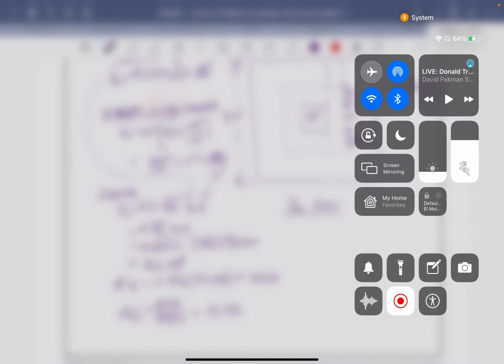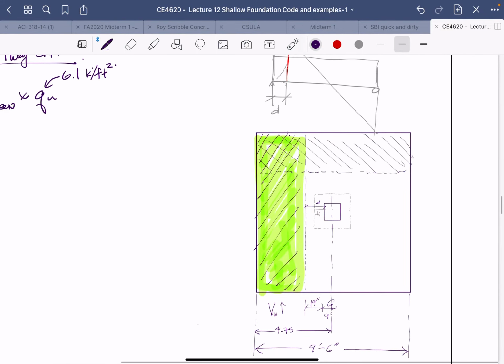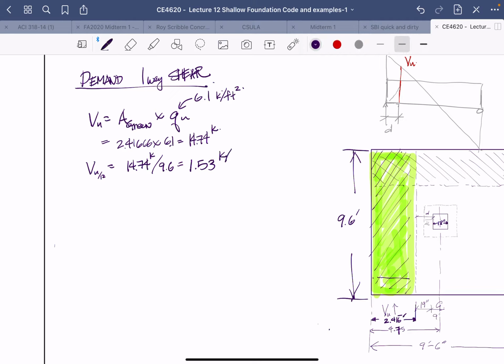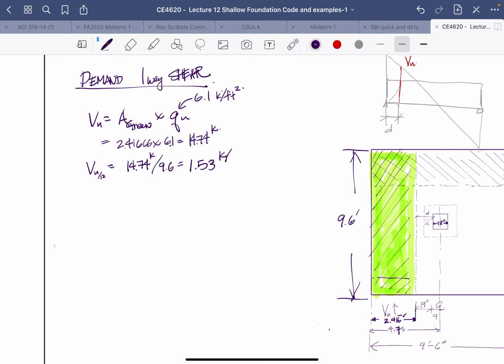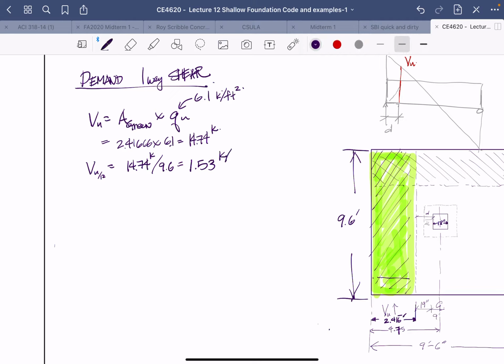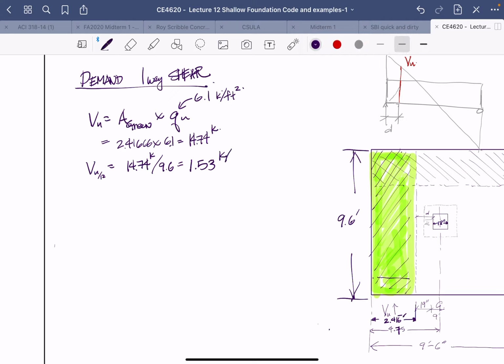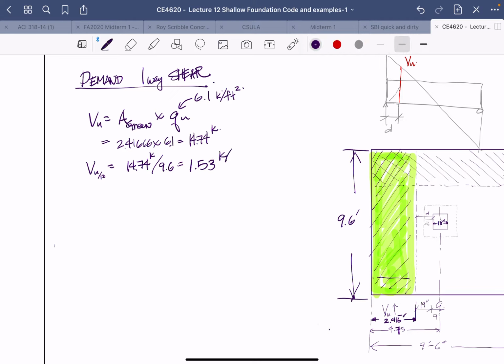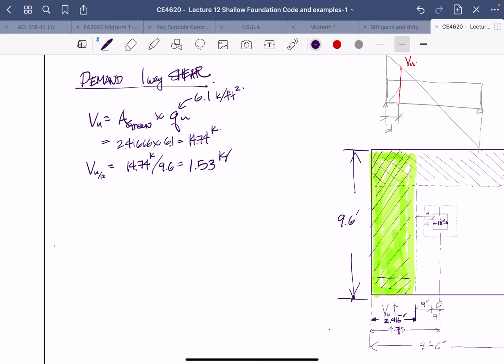Foundation Design Continued - Isolated Footing